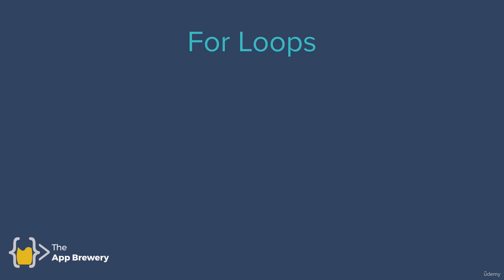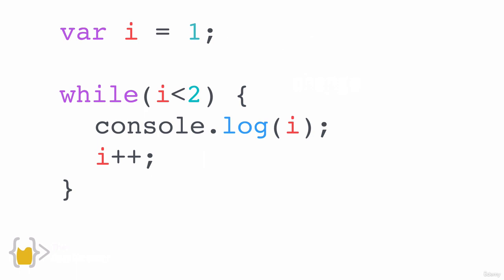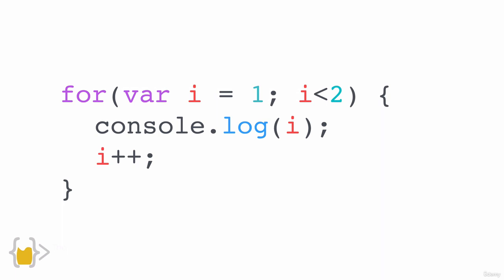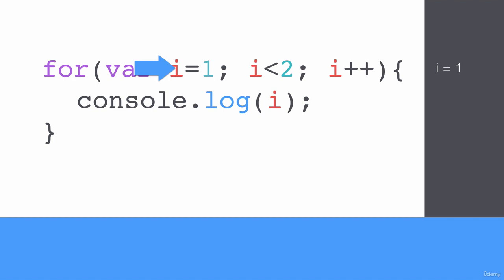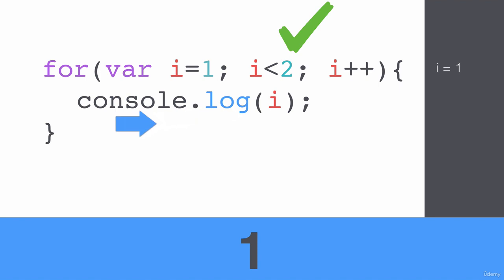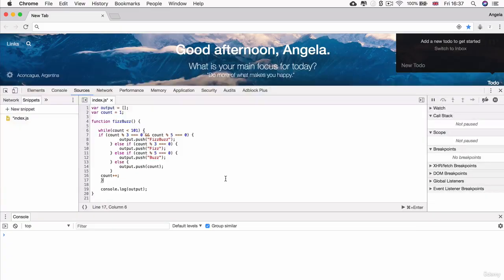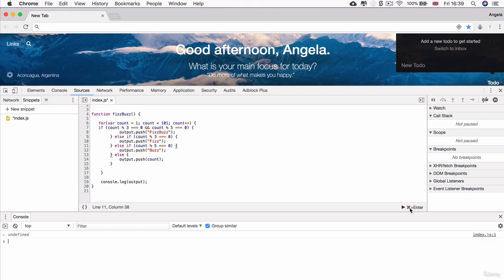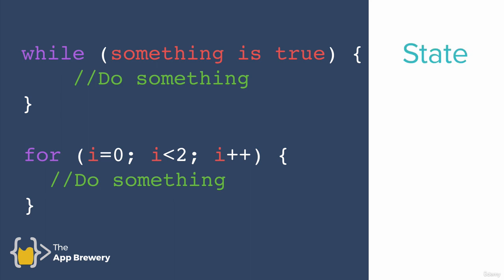15 - 012 - Control Statements For Loops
15 - 012 - Control Statements For Loops